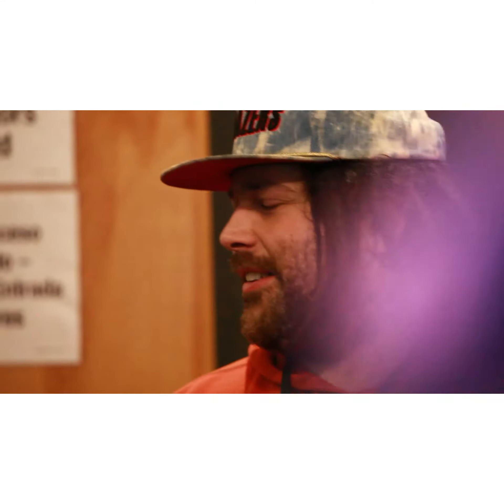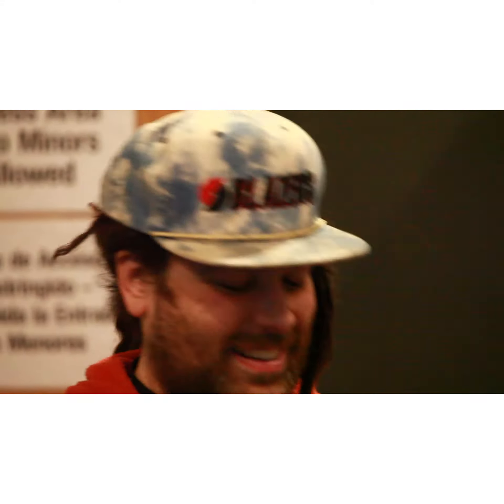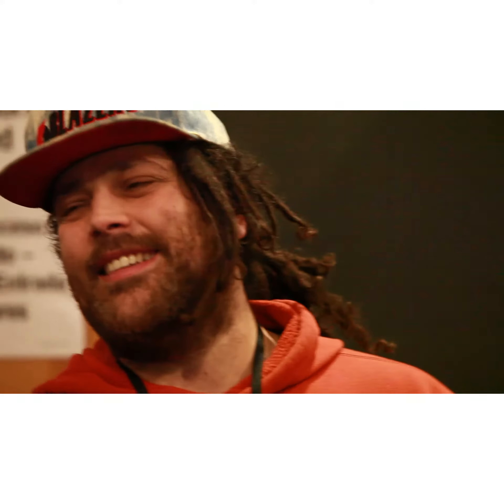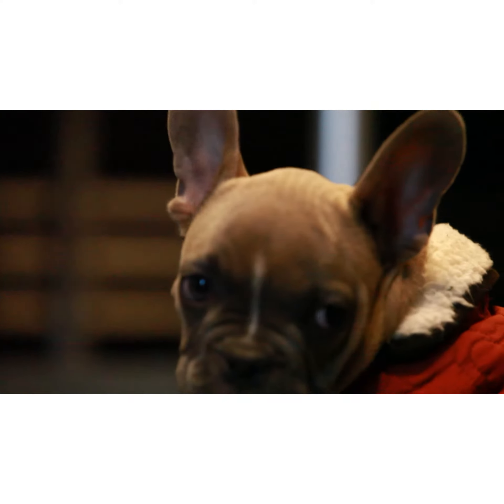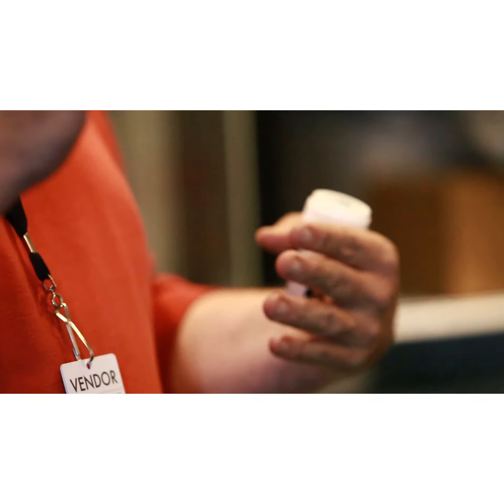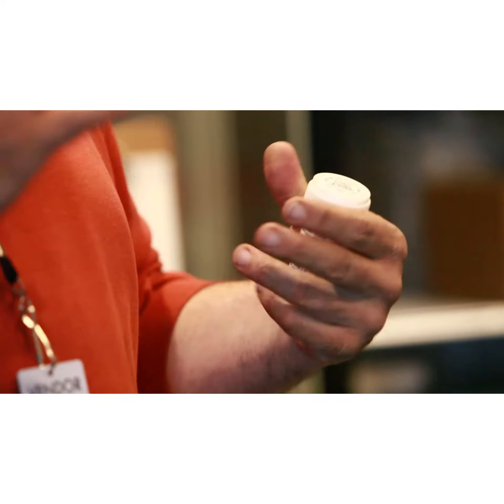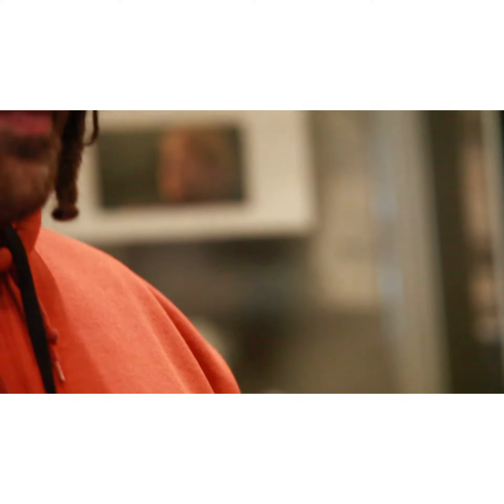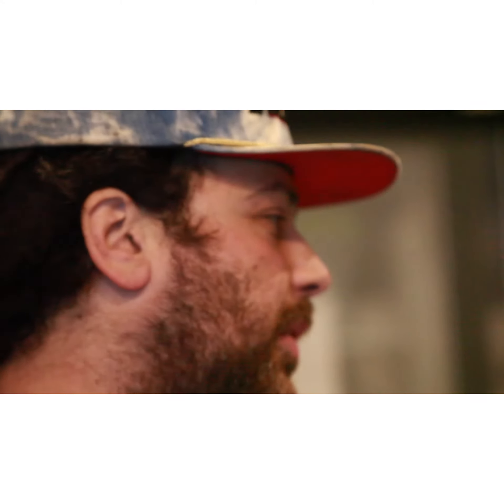Dirty Arm Farm